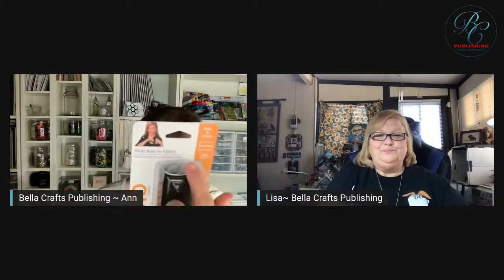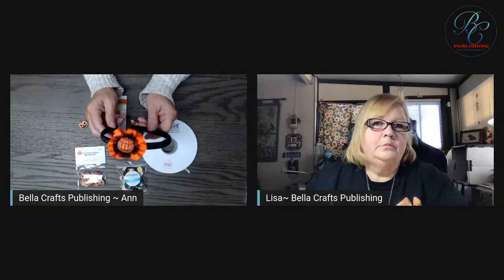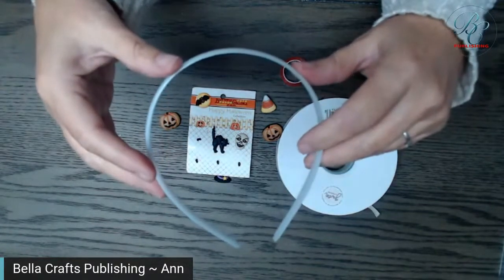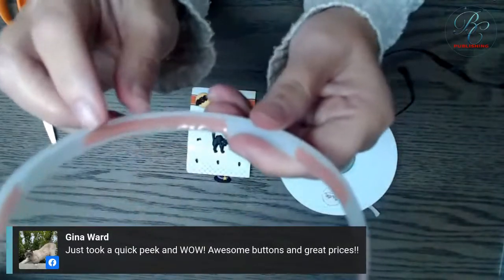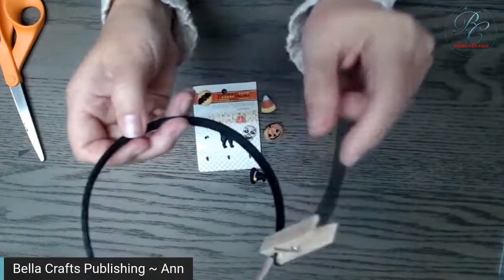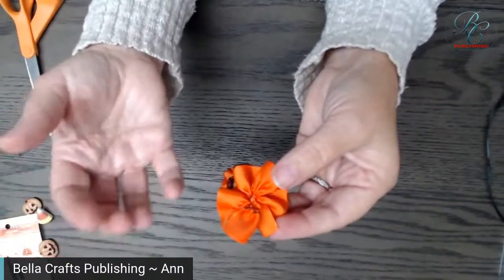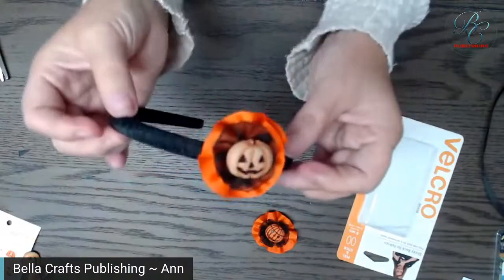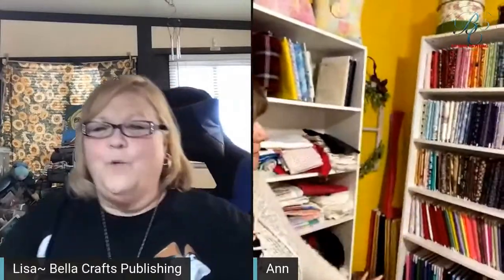Changeable Headbands and Hair Clips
Create headbands and hairclips that you can easily change out with ribbon from Gwen Studios and Adorable buttons from Buttons /Galore and More!